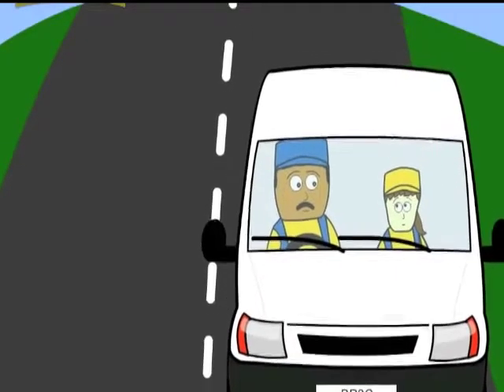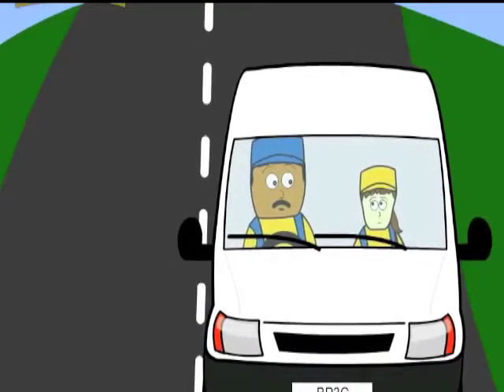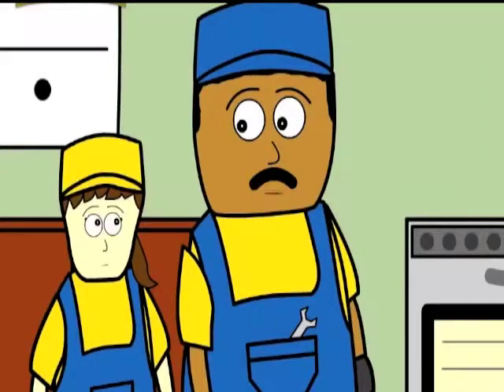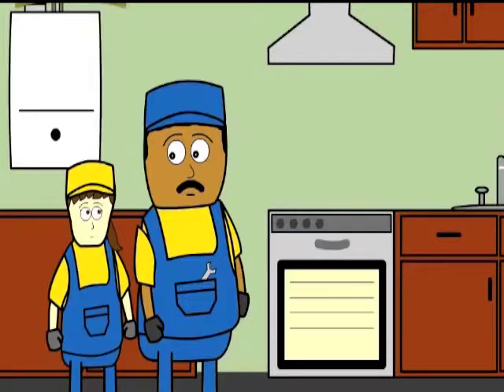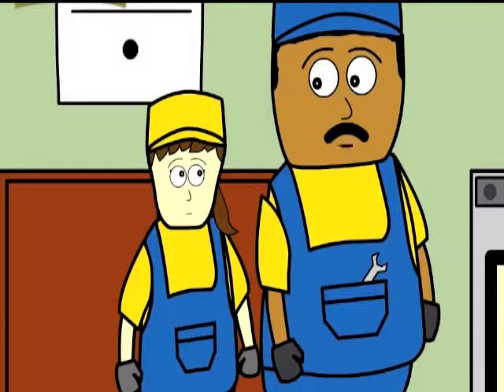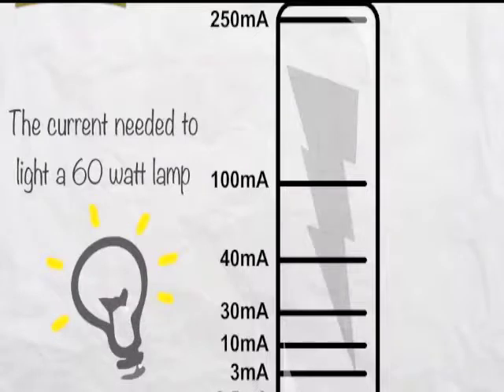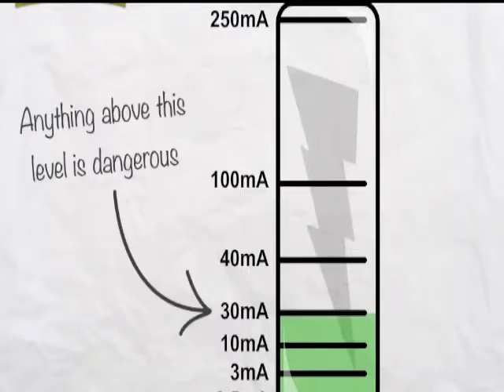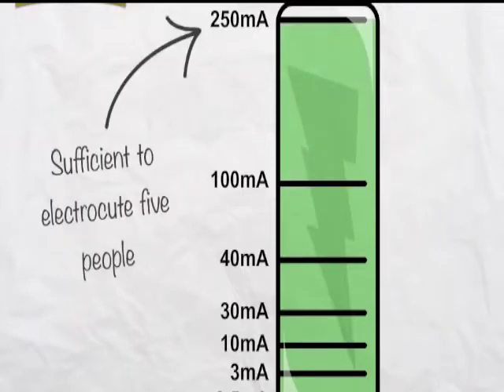Plymouth Sparky Animated Electrical Safety Video - Life of a Electrician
Electrical Safety Videos helping to inform and educate the public to keep them safe. Plymouth Sparky. Life of a Electrician.